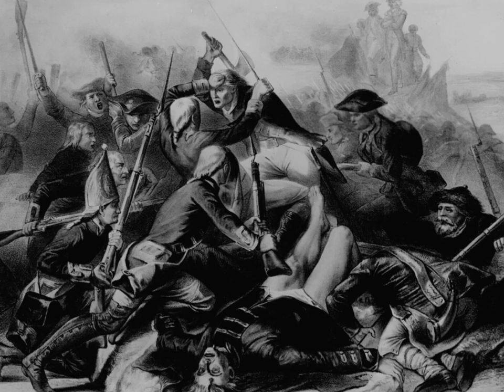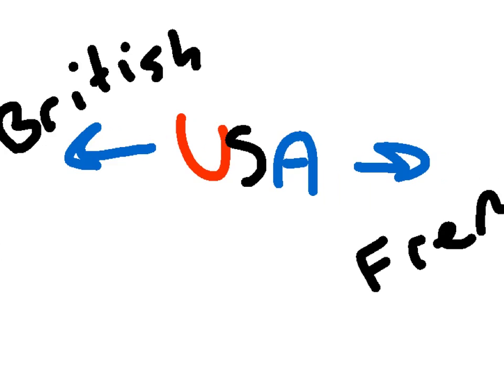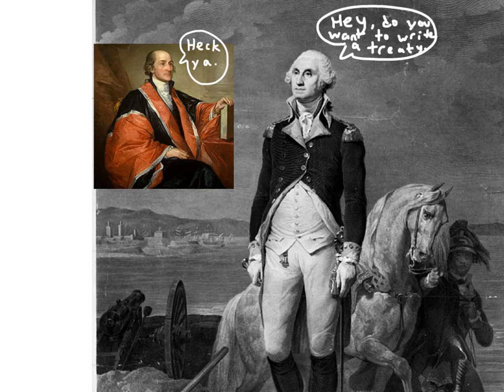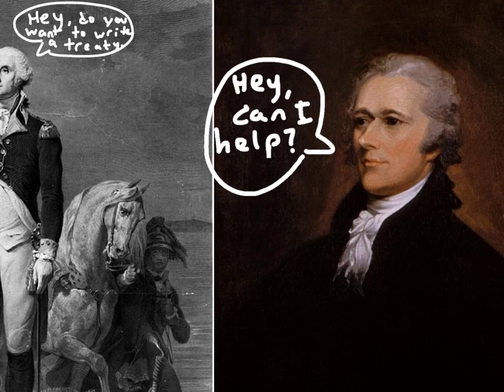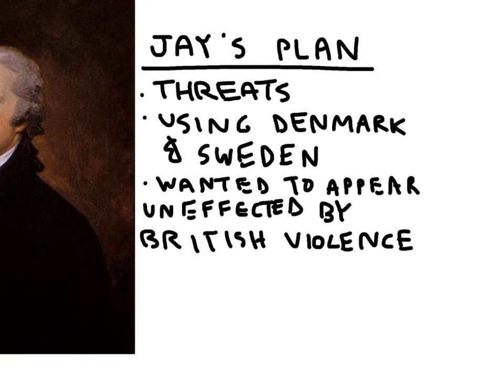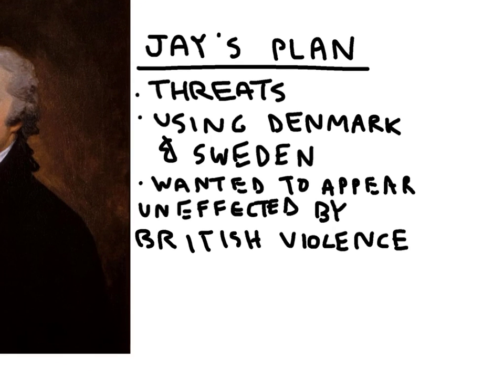Jay's Treaty - TT